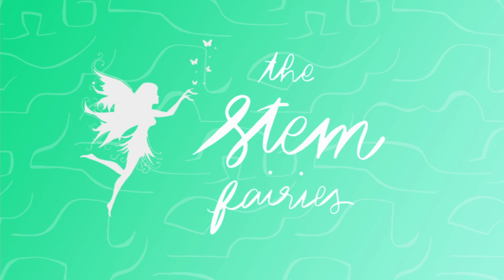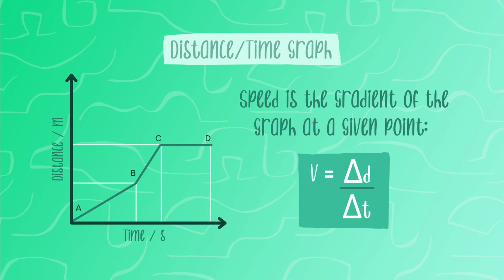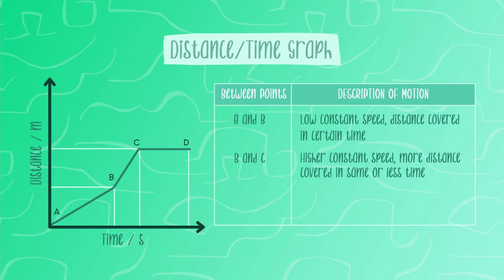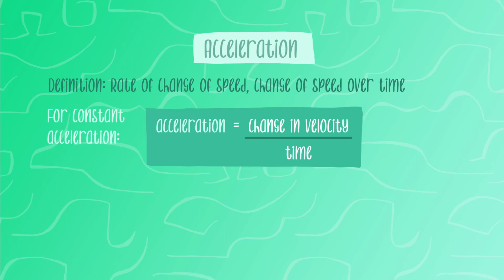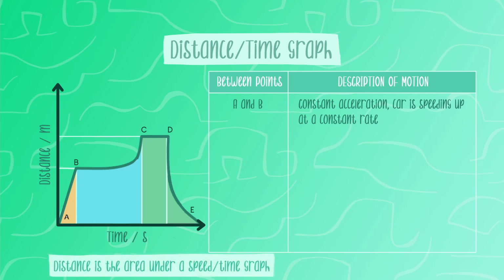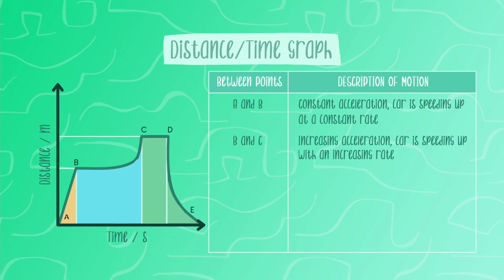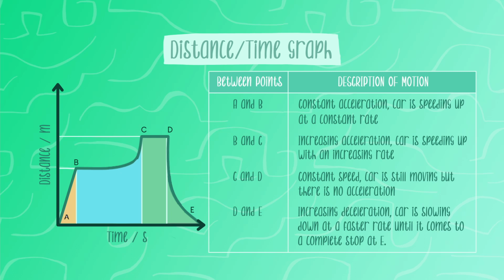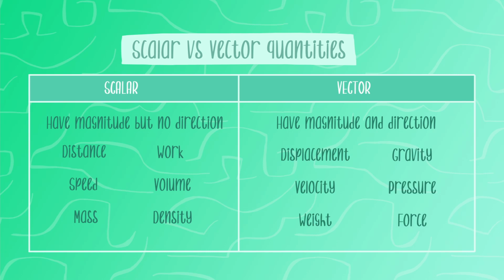IGCSE Physics: Graphs of Motion (Chapter 2)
Welcome to the official STEMfairies YouTube channel! 🧚🏽✨

In this video, Head of Writing Sameeksha Saini takes us through the IGCSE Physics topic of graphs of motion, highlighting the main concepts and describing exactly how such graphs and data can be read. 🚙📈

This is one of the first in a series of videos in which our members will guide students through different chapters in Physics and other STEM subjects at all school levels, providing a simple yet thorough summary. This chain of videos is perfect for some last-minute revision!